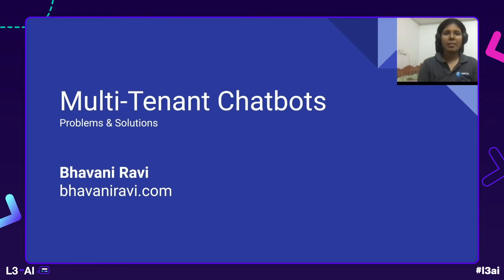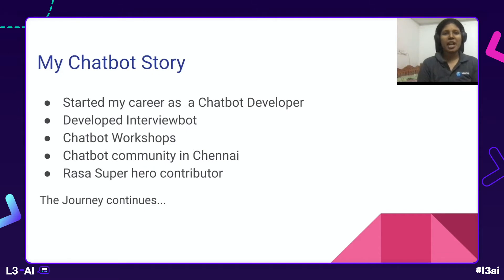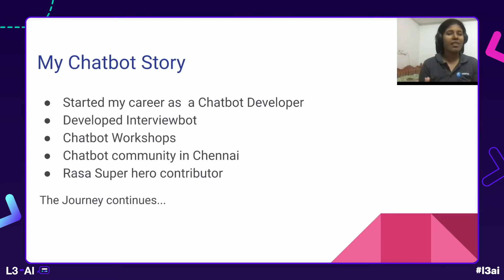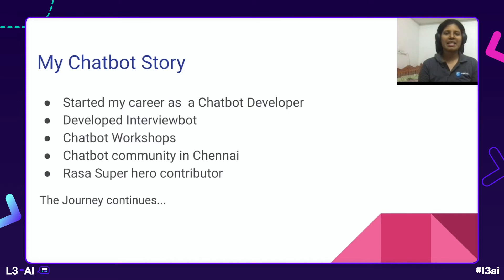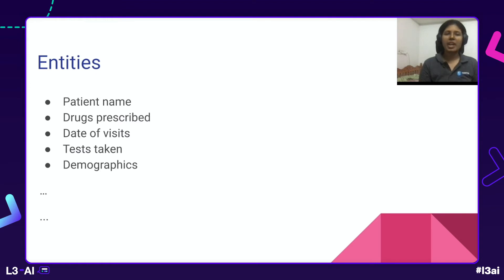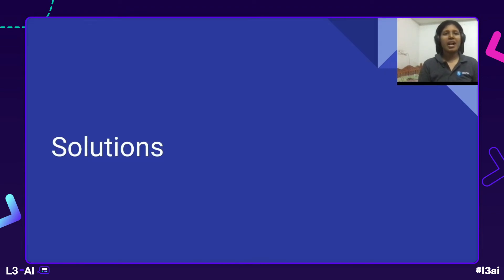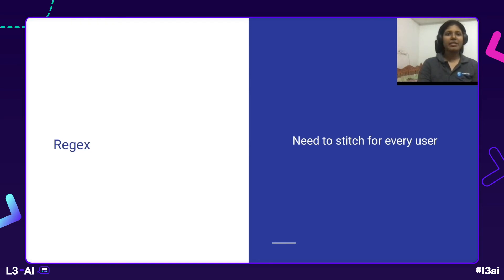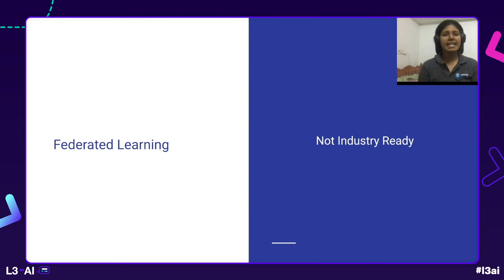Multi tenancy and custom entities | Bhavani Ravi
Bhavani Ravi, Research Engineer at Saama Technologies talks about how to achieve data-privacy when deploying chatbots on a multi-tenant systems at L3-AI